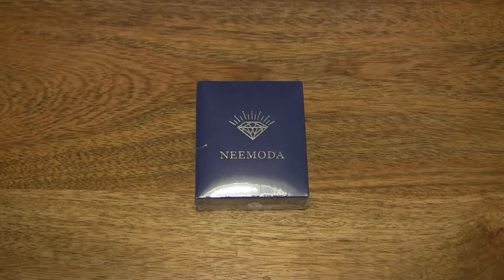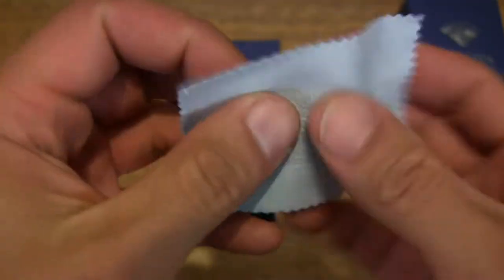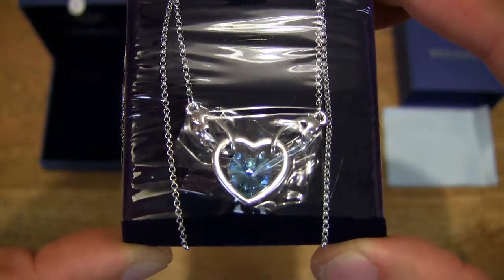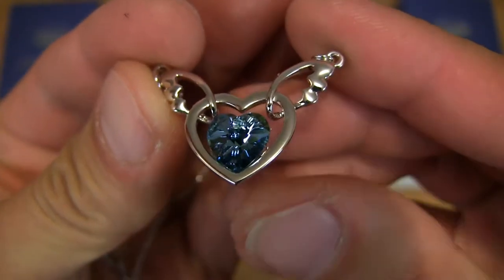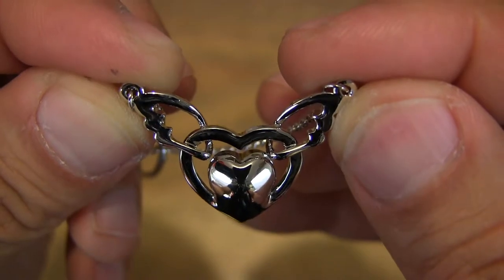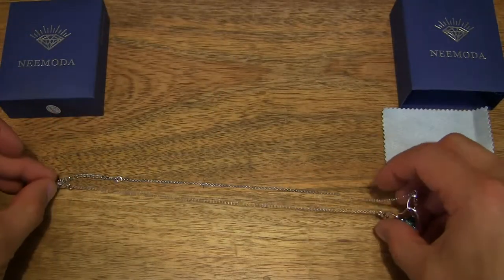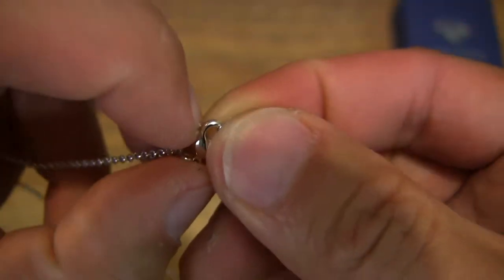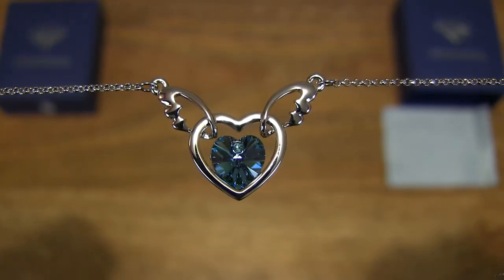NEEMODA Angel Heart Necklace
Unboxing the NEEMODA Angel Heart Necklace. A closeup look at the exquisite white gold plated necklace with crystal heart pendant in blue.

NEEMODA® "Angel Heart" Luxury Angel Wings Crystal Heart Pendant Necklace Gift Box (Blue)

NEEMODA® "Angel Heart" Luxury Angel Wings Crystal Heart Pendant Necklace Gift Box (Pink)

NEEMODA® "Angel Heart" Luxury Angel Wings Crystal Heart Pendant Necklace Gift Box (Purple)